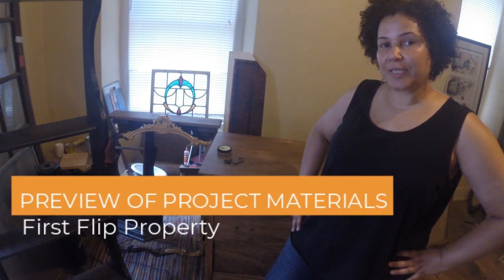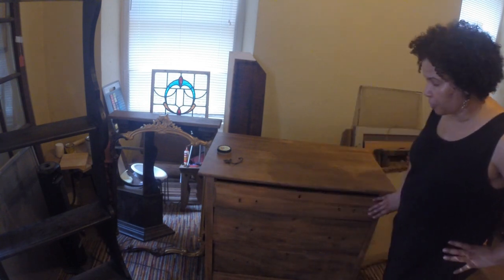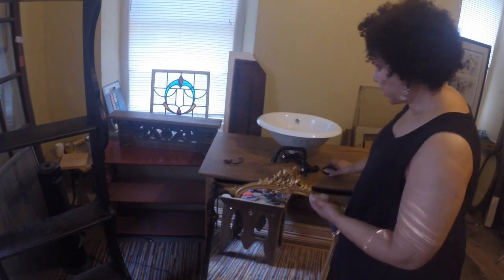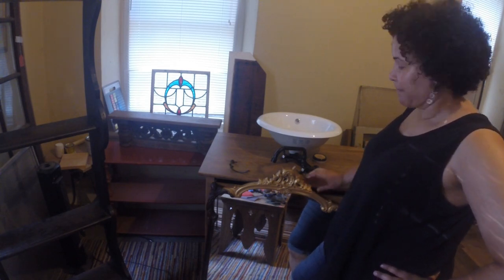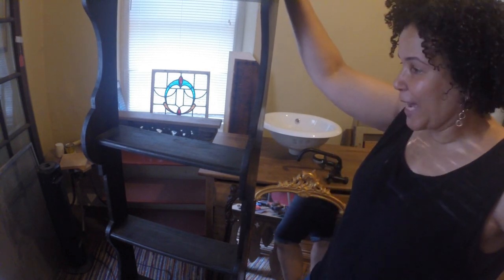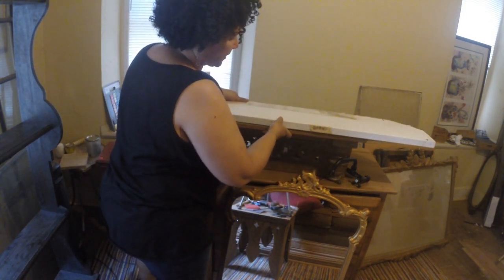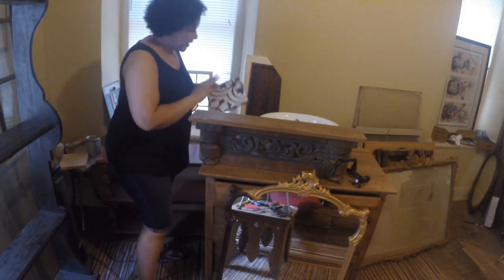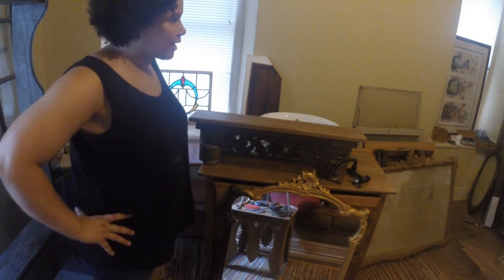Preview of Project Materials - First Flip Property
In this video, I show you some of the pieces and finishes I plan to use in projects at the flip property.  You'll get a better idea about how everything will work together to achieve the "city cottage" look that I hope to achieve.